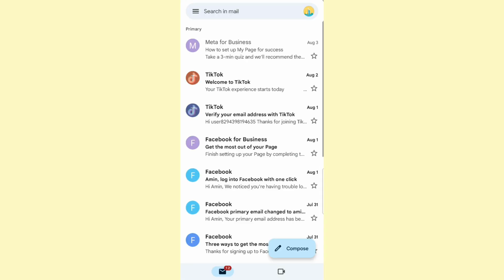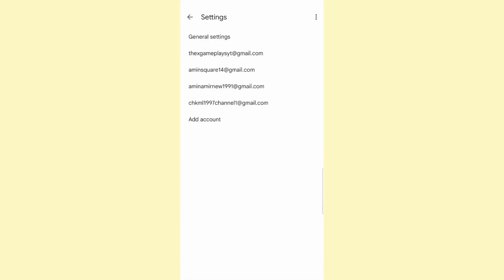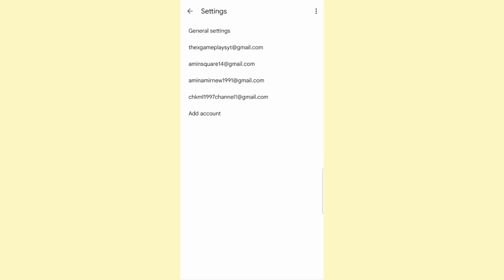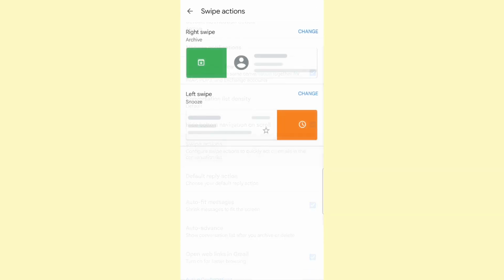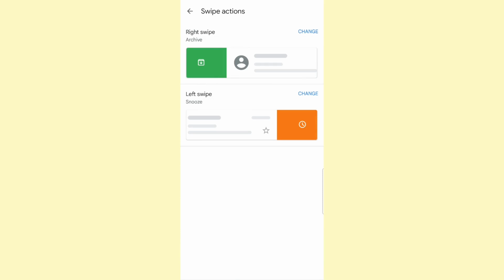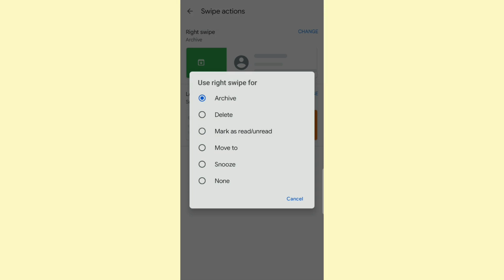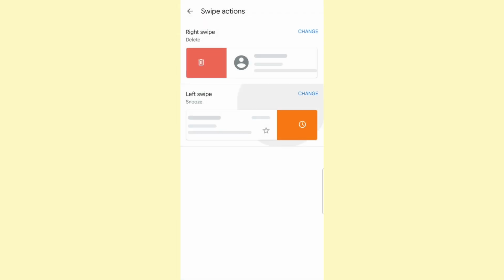How to Change the Swipe on Gmail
Learn How to Change the Swipe on Gmail. It is really easy to do and learn to do it in just a few minutes by following this super helpful tutorial.